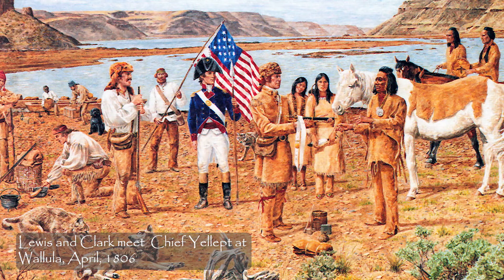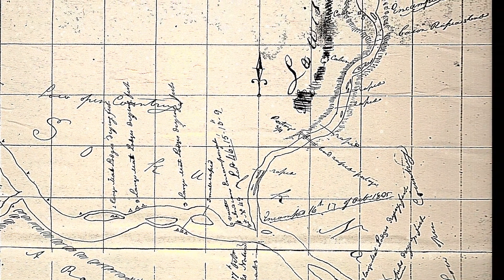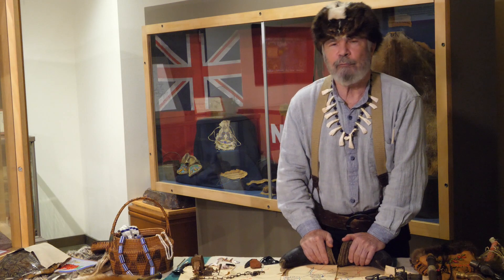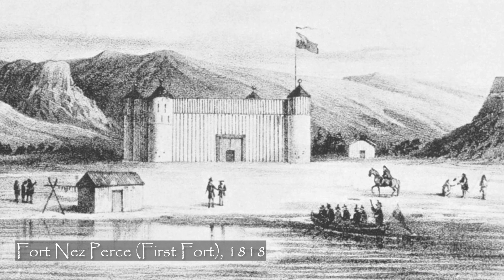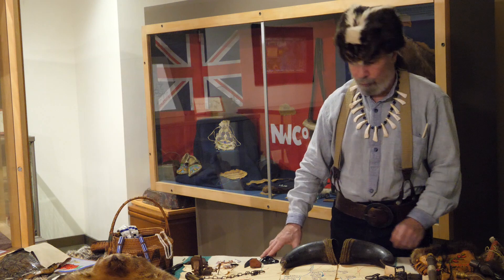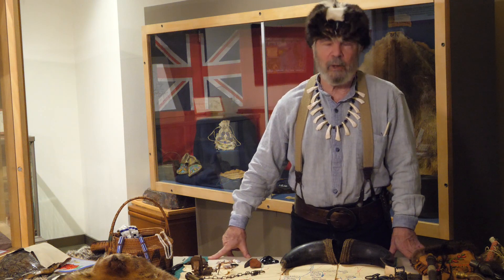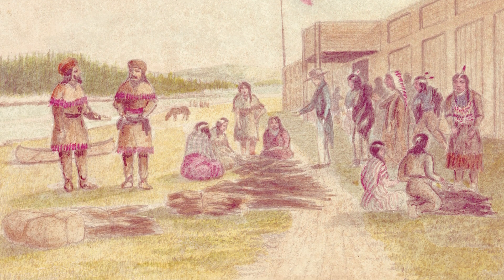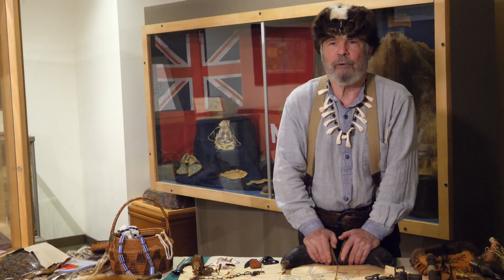The Fur Trade Forts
Richard Monacelli of Frenchtown Historical Society discusses the history of the three fur trading forts at Wallula and the Northwest Company and the Hudson's Bay Company's history in the Walla Walla Valley.

This video is part of Fort Walla Walla Museum's multimedia tour.

This video was made possible by a major grant from the National Endowment for the Humanities: Democracy demands wisdom.

to see what is new at the old fort and to begin your journey through Northwest History.